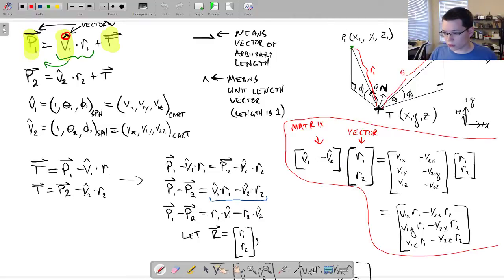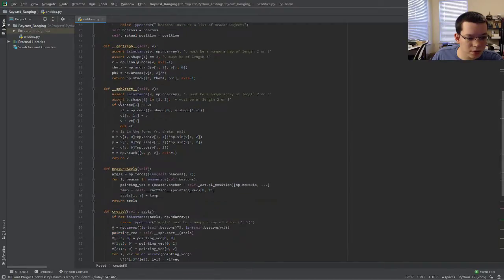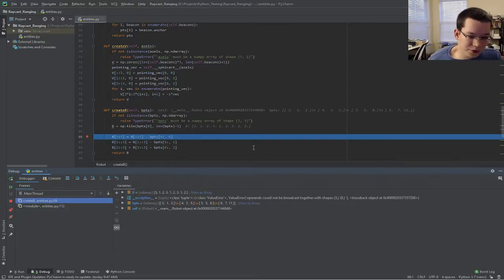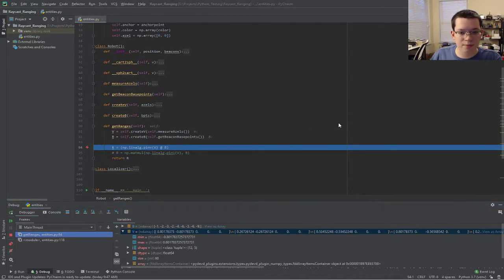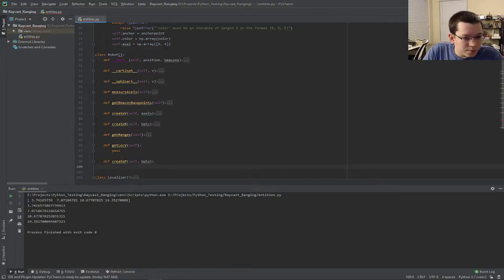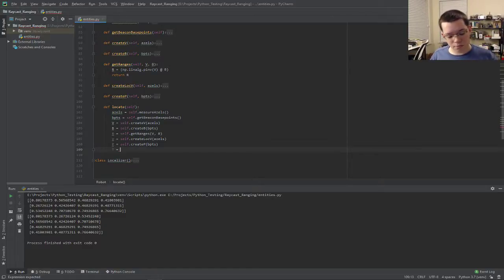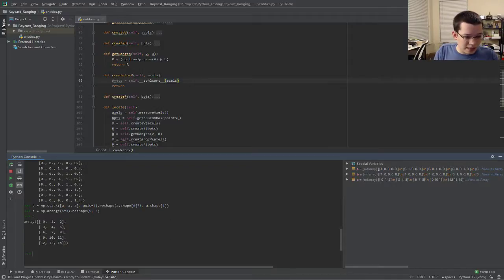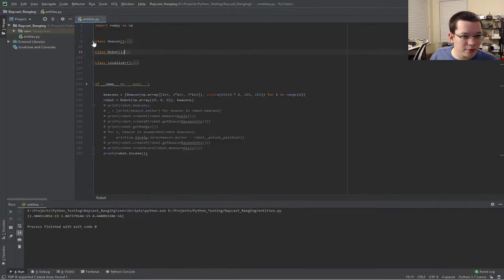NerdyMathGuy Live Stream